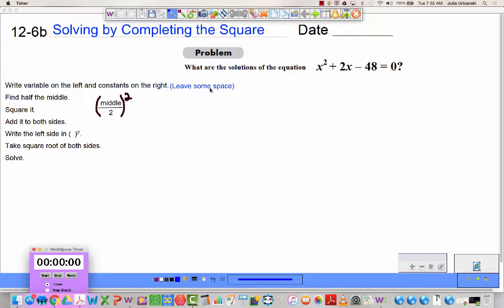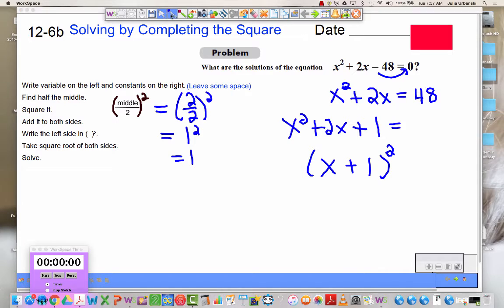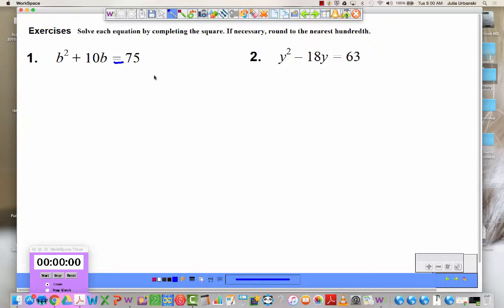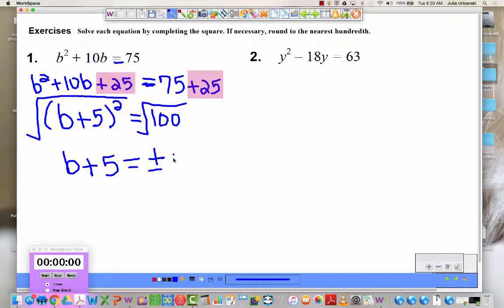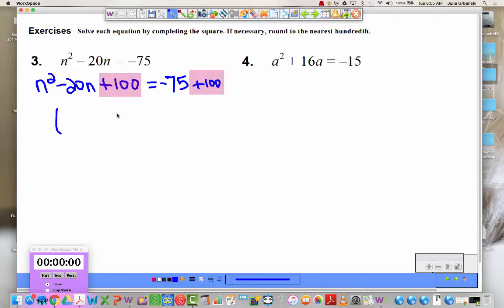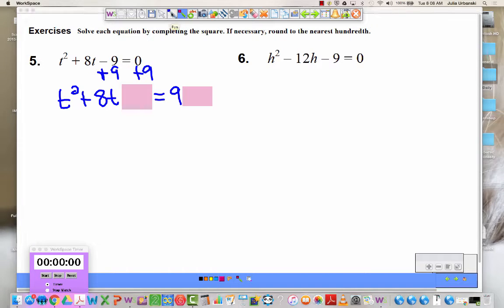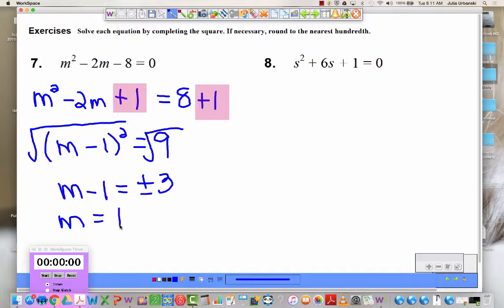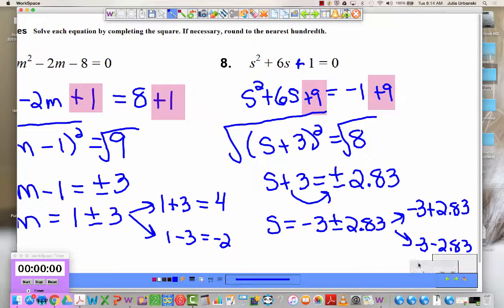M2 12 6b Notes